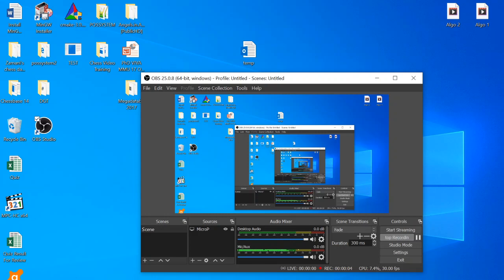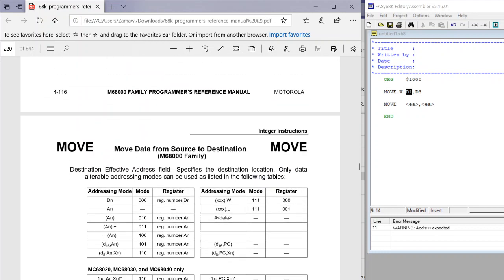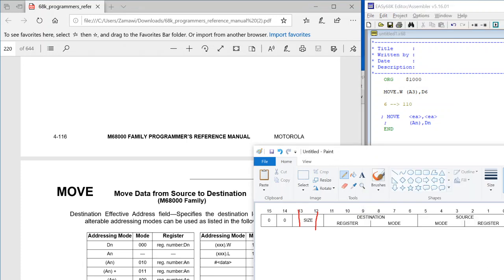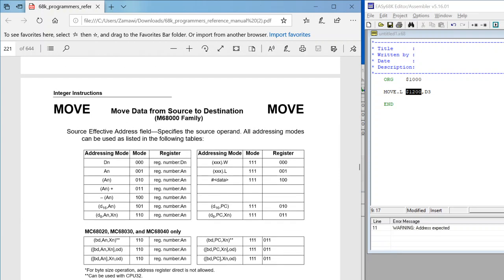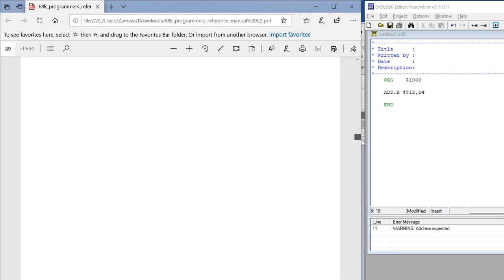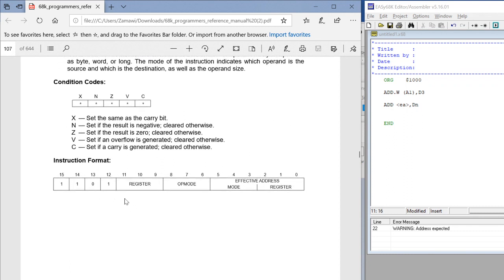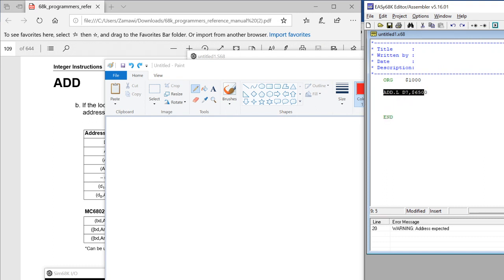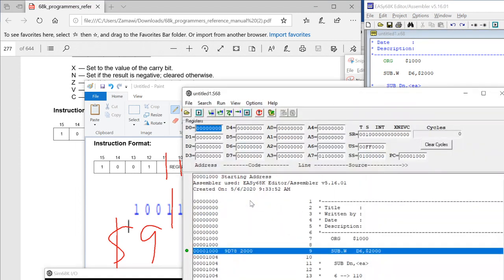Instruction Codes Generation 68K MicroProcessor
Microprocessor BEKC 3543 Instruction Codes Generations